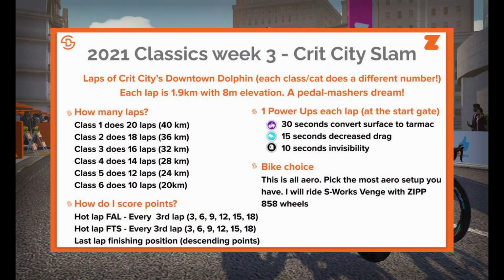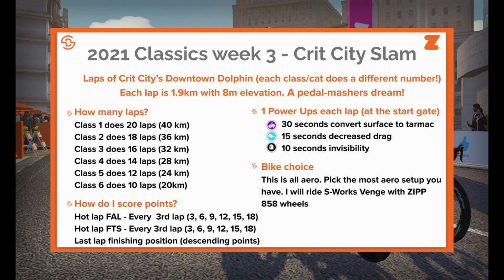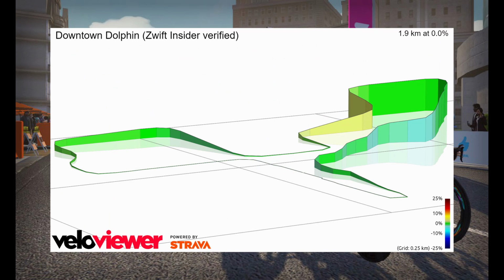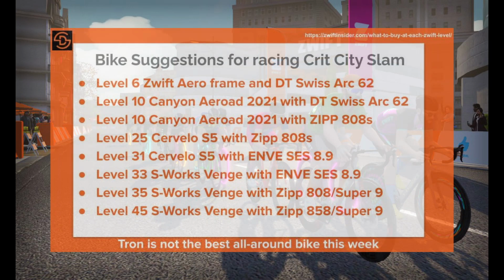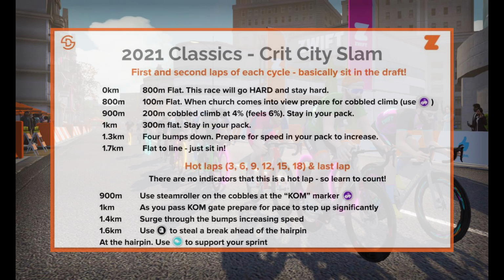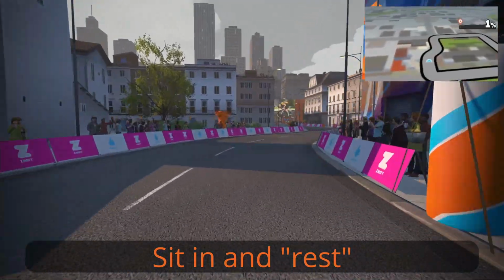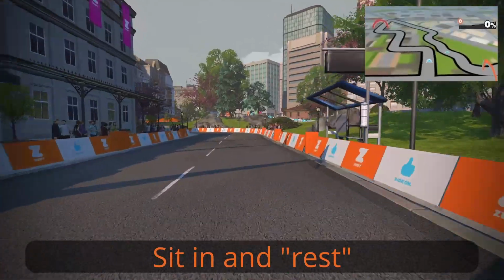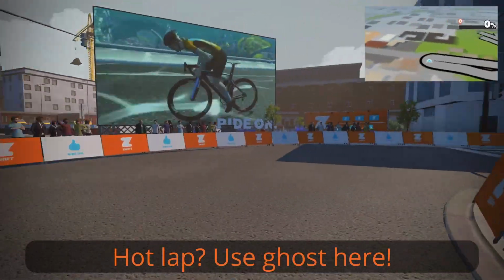Zwift Classics 2021 Recon - Crit City Slam Downtown Dolphin (updated)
Breaking News! There is a lap counter on screen now. Im sure i've never seen this before! It is under your speed on the information display!

The Zwift Classics... a series of one day races on some of the toughest Zwift courses! Race 3 is the Crit City Slam - fast and furious laps around the 2km Downtown Dolphin course. Sherpa Dave took a look at the route, the points and the powerups - and did a recon so you just have to sit and watch!

Many many thanks to those of you who reached out to me and let me know I was reading the scoring rules wrong... importantly - every third lap is "hot" and the time for the entire hot lap is important!

...and remember to let me know any thoughts - good, bad or indifferent - in the comments section. I thrive on your thoughts!

If you like this recon, don't forget I livestream here on YouTube Tuesdays (this series) and Thursdays at 6:30 UK time, and Sundays at 8:30. Fine evening viewing...

More Sherpa Dave recons can be found at Zwiftinsider.com

Chapters
0:00 The Crit City Slam
4:50 Recon ride starts

Track list today
Burlesque Heartache - RKVC
Fish on land - Blood Red Sun (New track)
Let me be someone else - Nikki G (New track)

I couldn't have done this video without the amazing resources of Veloviewer or ZwiftHacks!

My humble thanks also WTRL who run this race... from small beginnings of a weekly Saturday race, WTRL launched it's flagship event - the weekly Thursday WTRL Team Time Trial. Competitor numbers have grown to over 4,000 weekly riders and well over 1000 teams since its inception and is a firm favorite with Zwifters. The WTRL Team Time Trial Platinum League, a weekly league of the top 16 virtual TTT teams in each of 9 unique Coffee Class, is aired on Zwift Community Live hosted and produced by Nathan Guerra and a team of experienced commentators - but also by Sherpa Dave, who is clearly far more photogenic. The WTRL Team Time Trial for World Bicycle Relief raised a staggering US$135,000 in 2020.

In July 2020, WTRL became an exclusive partner to Zwift Inc to collaborate, design, manage and run the Zwift Racing League – a global League structure attracting over 15,000 athletes to each of 4 seasons annually... but that's another story...

Many thanks to Eric and the "team" and ZwiftInsider, who gave me a chance to write up my thoughts on each TTT many months ago.